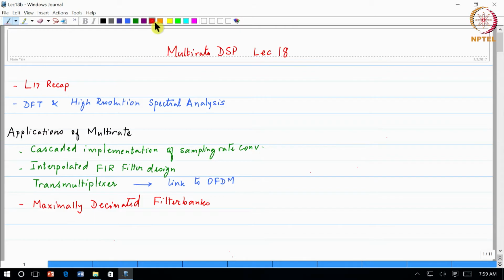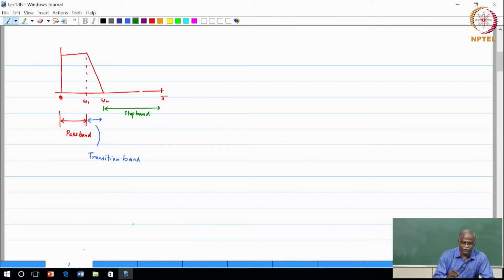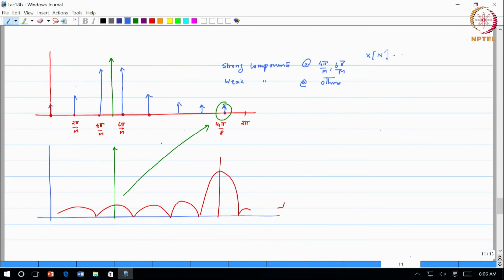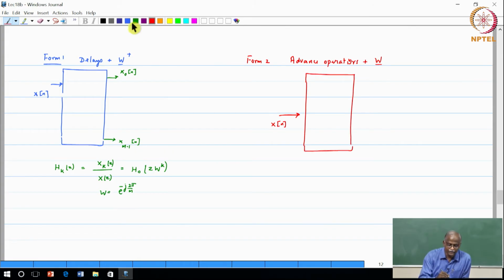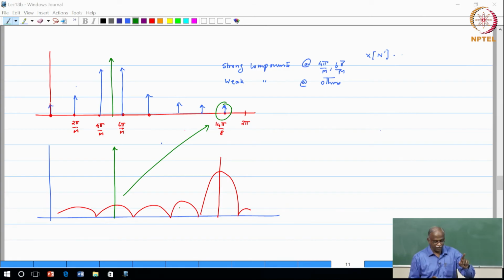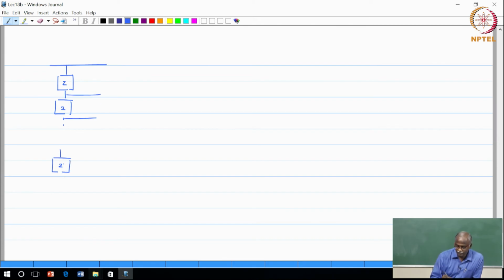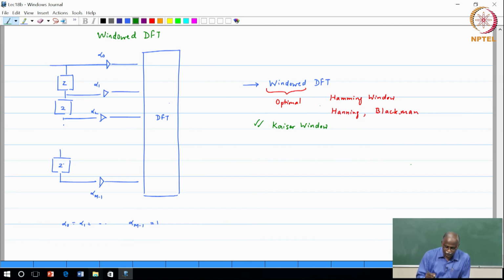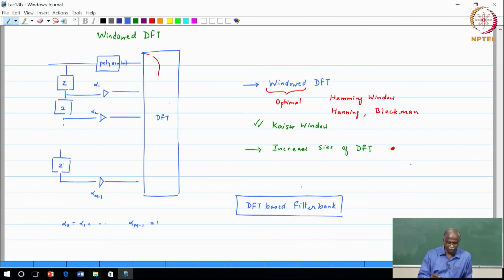#30 DFT & High Resolution Spectral Analysis | Part 1 | Multirate DSP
This lecture is all about using the DFT for high-resolution spectral analysis. We'll start off by learning that when using DFT for spectral analysis, there is inherent spectral leakage that can lead to erroneous conclusions. One way to address this is to use windowing. We'll see that applying a window with a smooth response will result in lower side lobes but wider transitions. Another option for improving spectral resolution is to increase the size of the DFT.